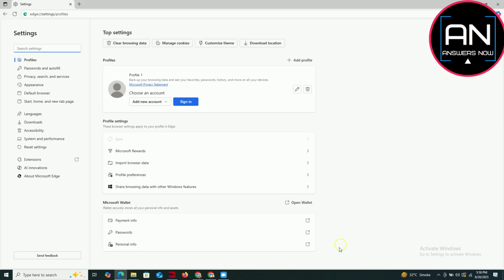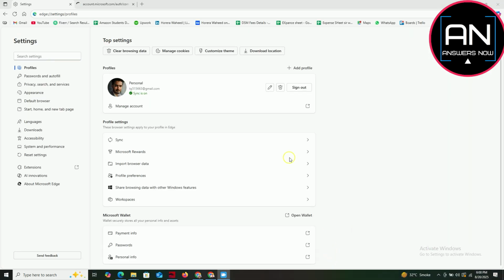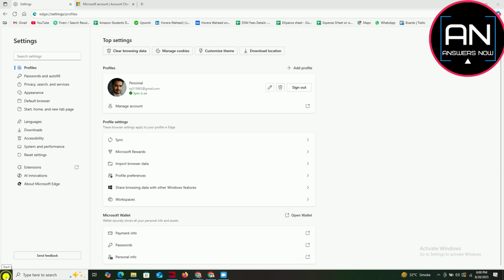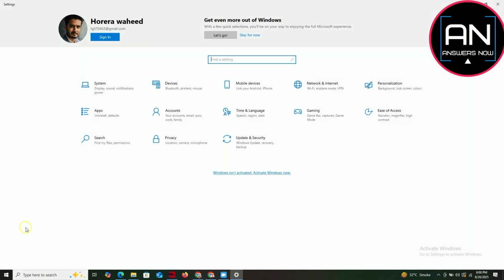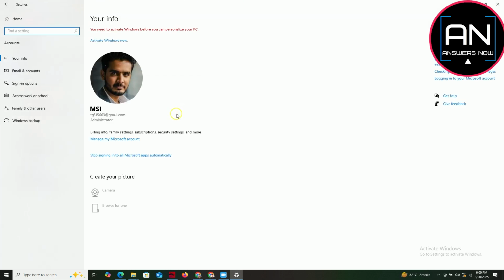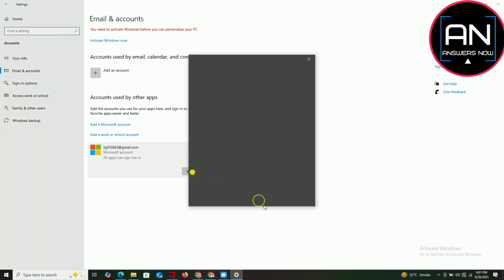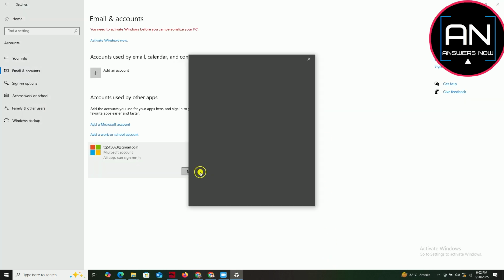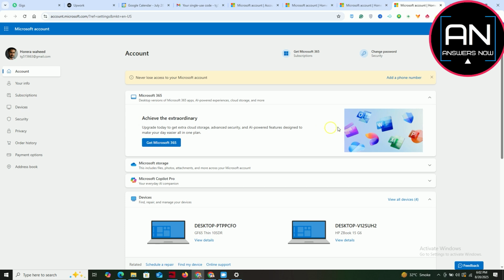How to Remove Microsoft Account From Edge Browser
In today's video i'm going to show you how to remove microsoft account from edge browser, easy and simple tutorial to follow.